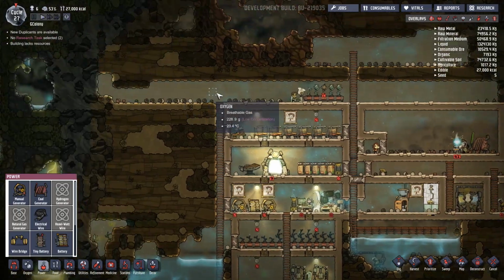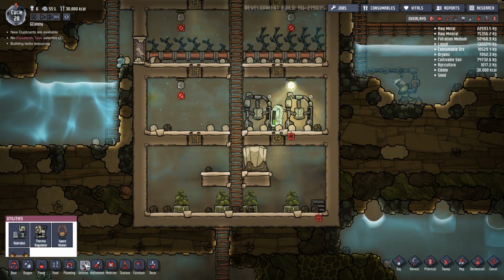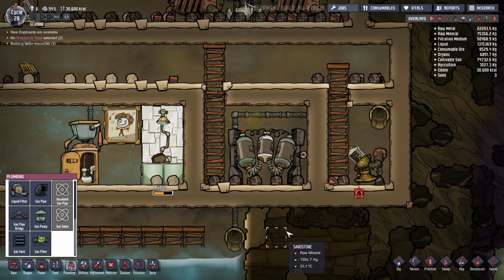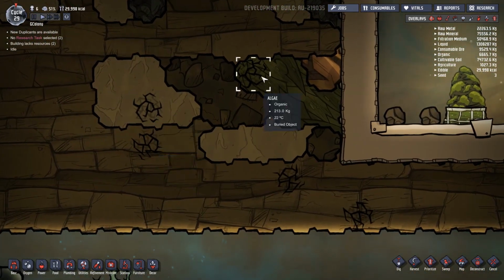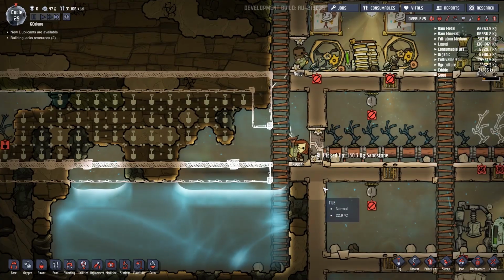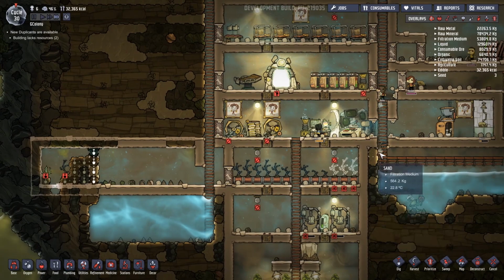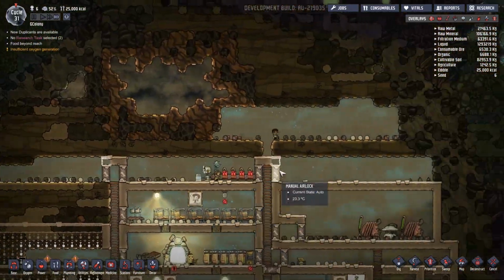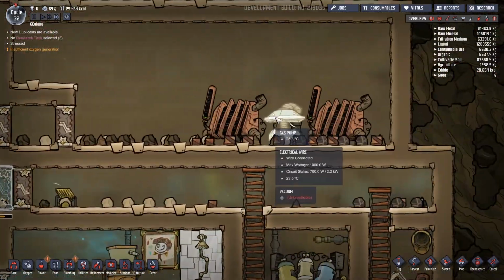Oxygen Not Included [Early Access] - #7 - Stuck & Squirming - Let's Play / Gameplay / Construction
Time to build something, this time in Oxygen Not Included.